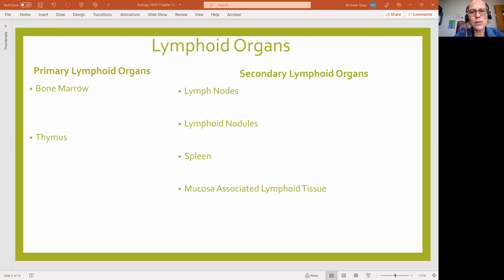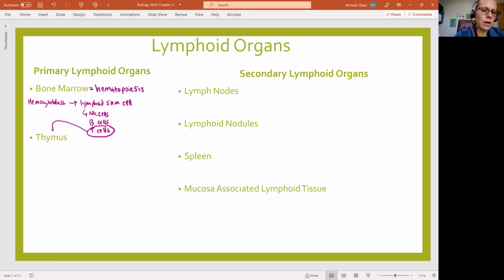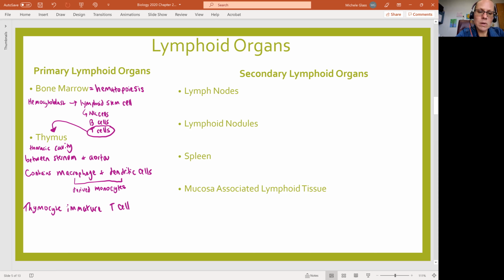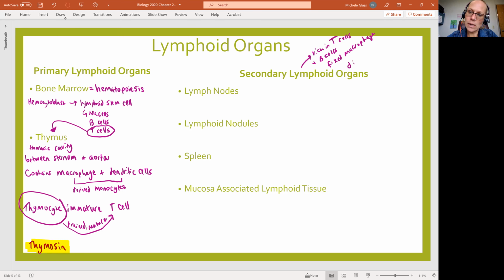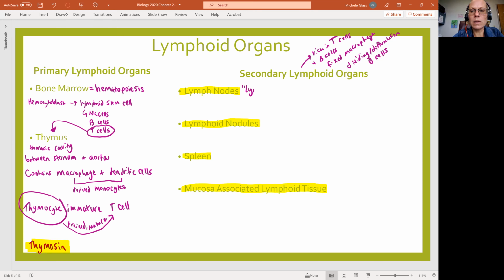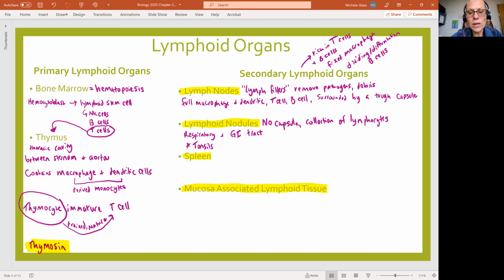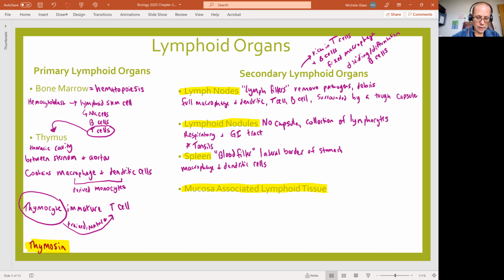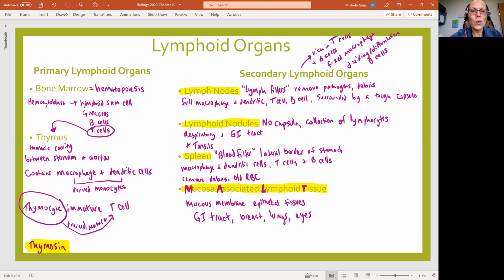Biology 2020 Chapter 21 Lymphatic System: Lymphoid Tissues and Organs (Video 4)